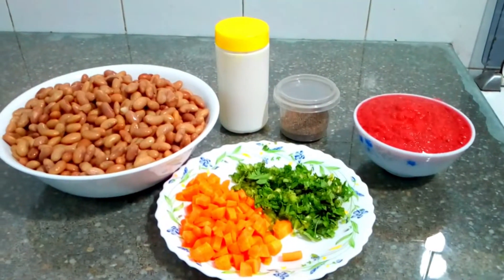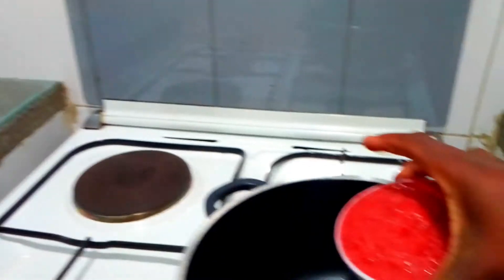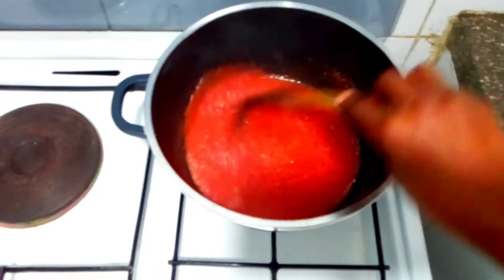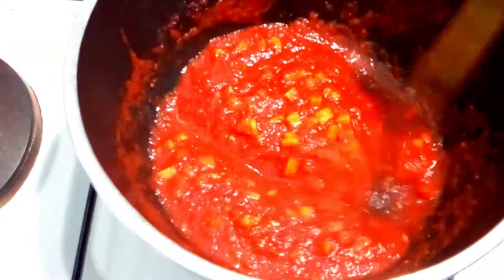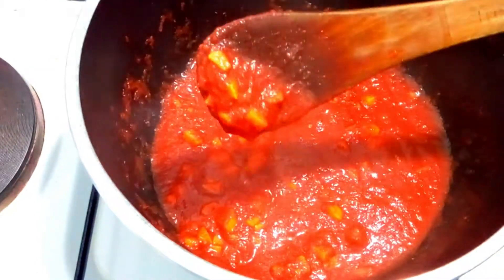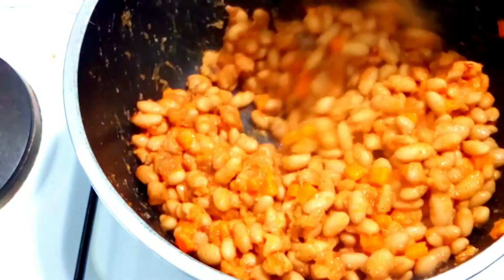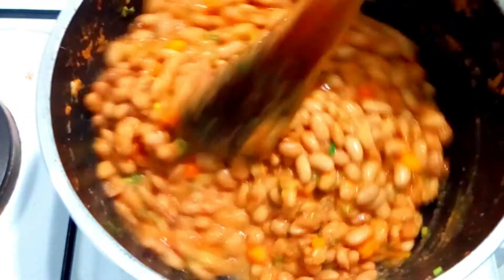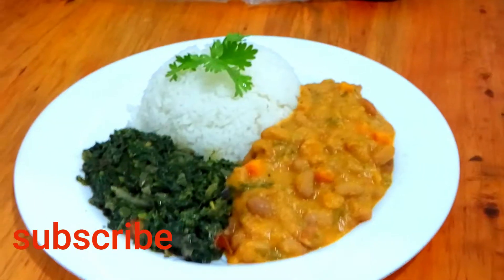HOW TO COOK YELLOW BEANS STEW SIMPLE RECIPE SERVED WITH WHITE RICE (VEGAN RECIPE)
3 CUPS boiled yellow beans
1 Large  Onion
2 Large Tomatoes
Chopped coriander
2Tbs vegetable cooking oil
1/2 tsp black pepper